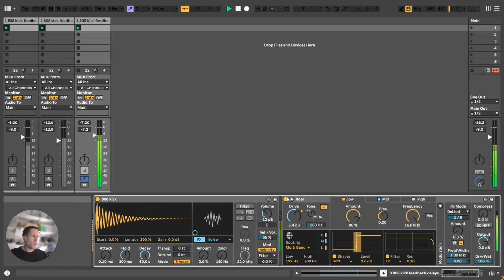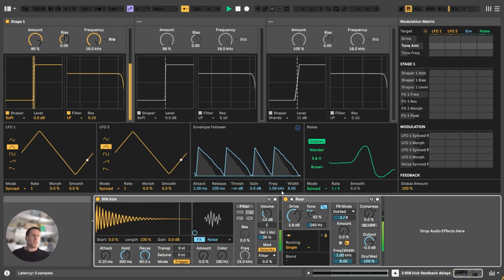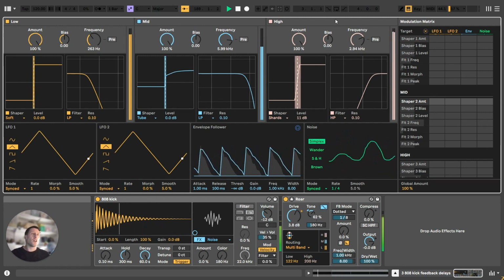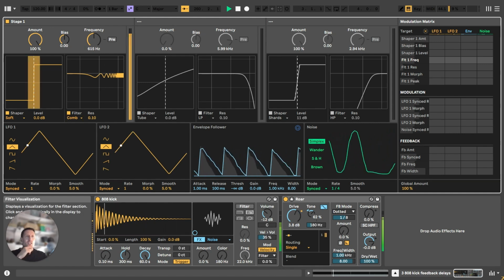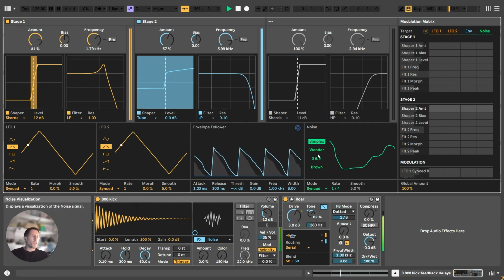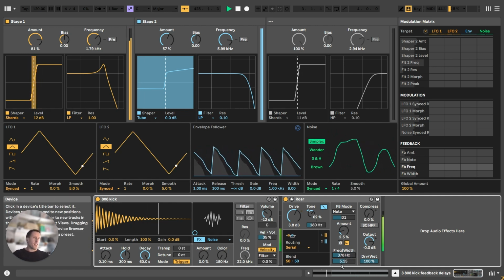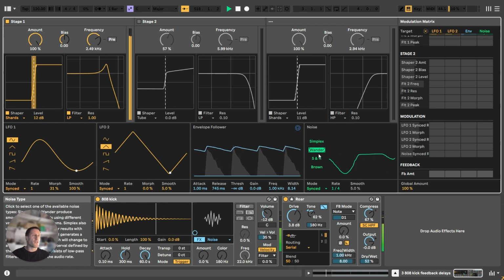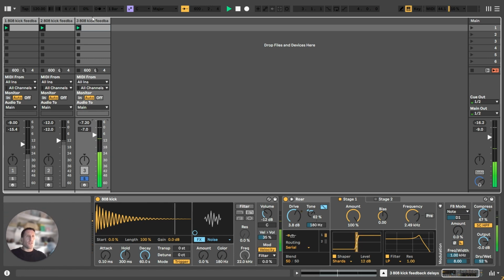🪩Creative Distortion with Ableton's Roar - a quick guide to pushing it to its limits🎛️🎛️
Please leave us a comment on the video what you'd like to see more of... EBM? Dub Techno? IDM etc?? Thanks :)